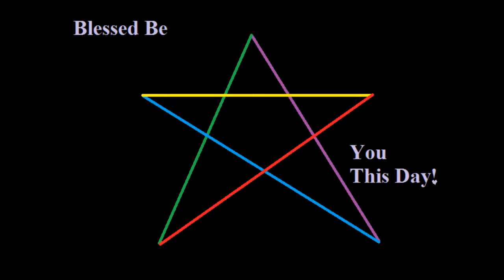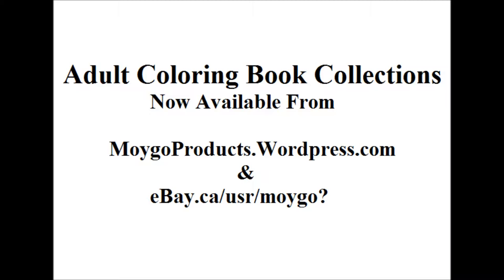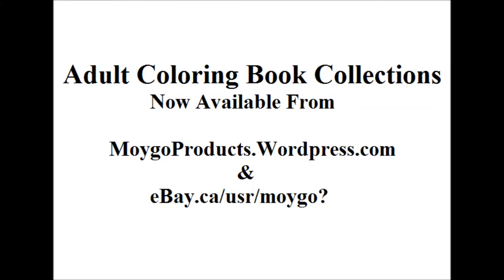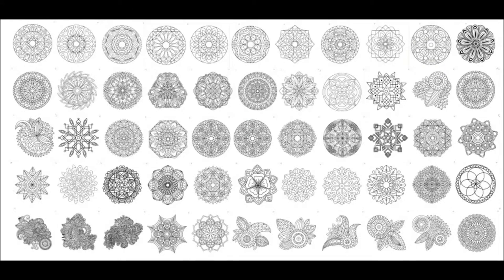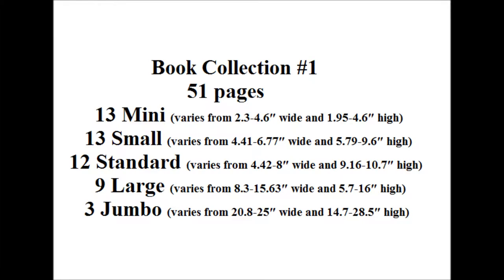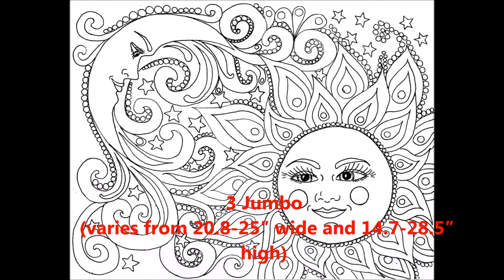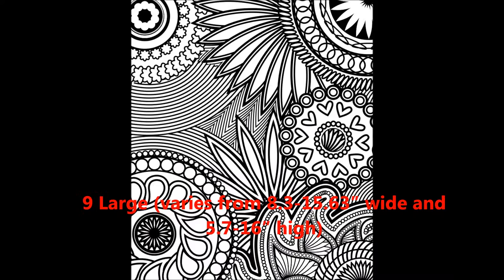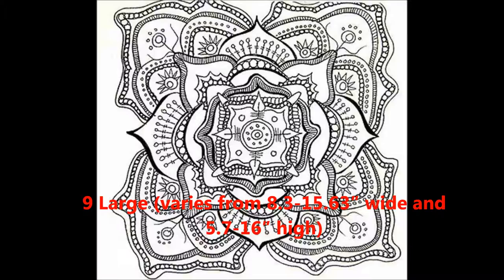Adult Style Coloring Book Collections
eBay.ca/usr/moygo?

Music Snipits By:
X Ambassadors - "Renegades" (27.61 seconds)
Darius Rucker - "Wagon Wheel" (26.44 seconds)
Corb Lund - "Truck got stuck" (28.25 Seconds)
Bobby Wills - "Show Some Respect" (17.45 Seconds)
Bobby Wills - "Show Some Respect" (25.9 seconds)